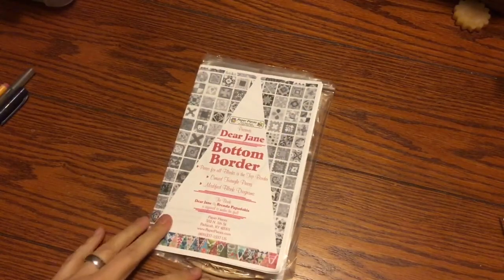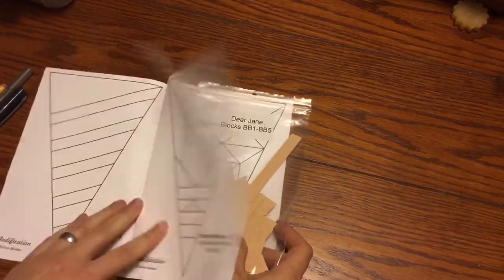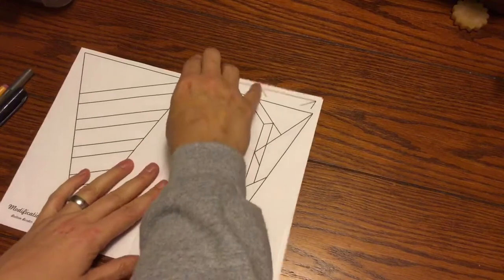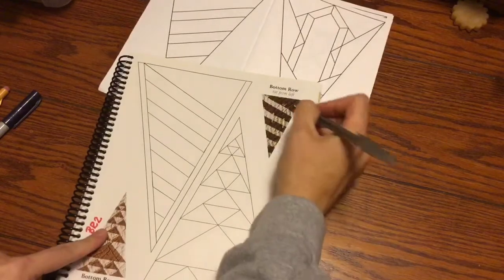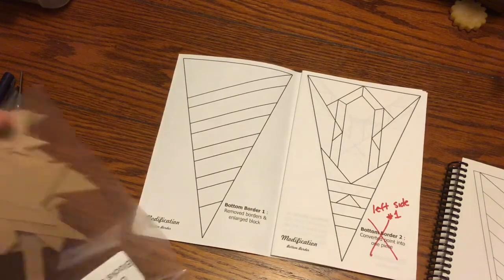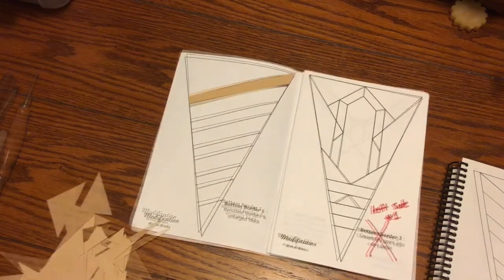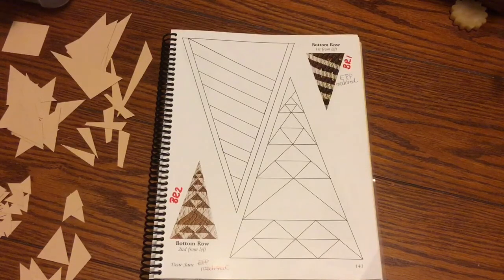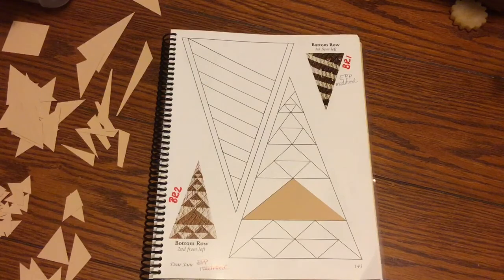Bag Sort: Triangles BR1-BR5 - Dear Jane Goes EPP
An in-depth breakdown of sorting the Dear Jane EPP Bottom Border Kit (Bag #1 Triangles BR1-BR5) from Paper Pieces.